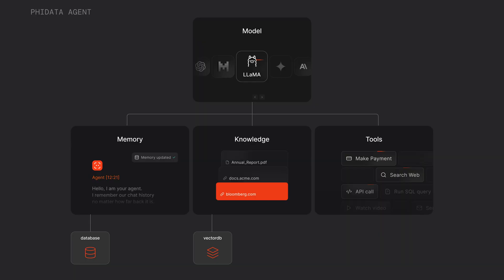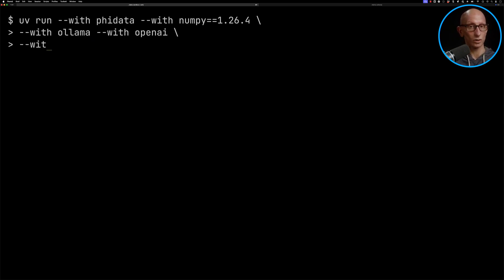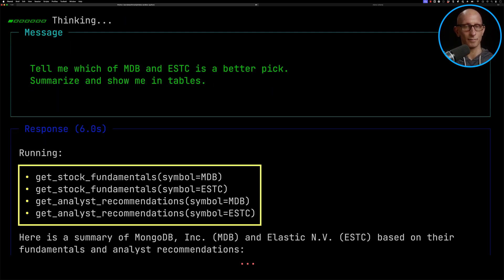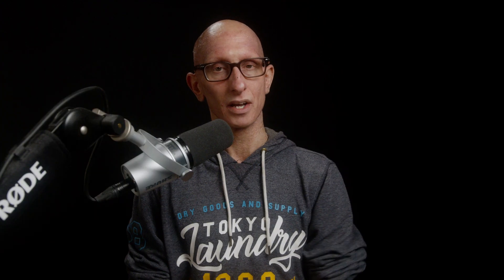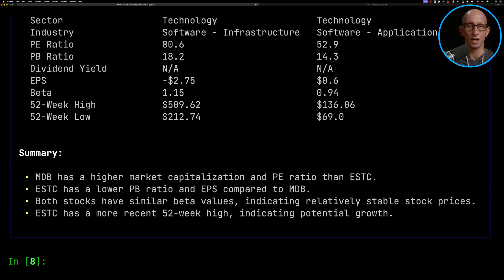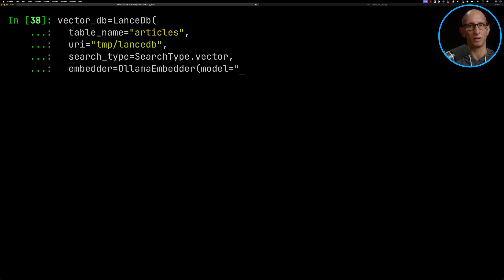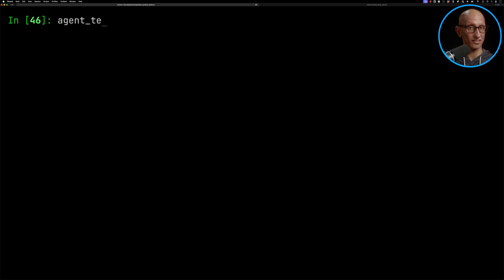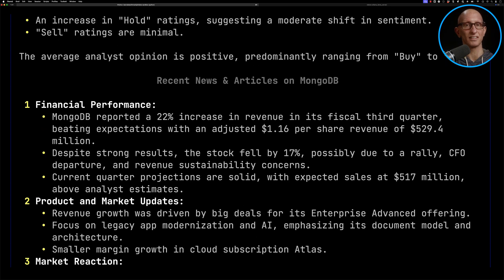An intro to the PhiData agent library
In this video, we dive into PhiData, an exciting agent library for AI development. Join us as we explore its features and capabilities, demonstrating how it can be used with different models and tools.

Learn how PhiData integrates various AI models, tools, and knowledge bases to create powerful and flexible agents. Whether you're using OpenAI's GPT-4 or Ollama's models, PhiData offers a comprehensive framework for building sophisticated AI applications.

➡️ Chapters
0:00 - Introduction to PhiData
0:12 - Components of a PhiData Agent
0:43 - Setting up PhiData with uv
1:01 - Initializing an Agent with OpenAI GPT-4
1:29 - Comparing MongoDB and Elasticsearch using YFinance
2:03 - Switching to Ollama Model
2:35 - Using Ollama for Stock Comparison
3:16 - Adding Knowledge with LanceDB
3:51 - Querying MongoDB Performance
4:12 - Team Agents: Combining Multiple Agents
4:38 - Analyzing MongoDB with Team Agents